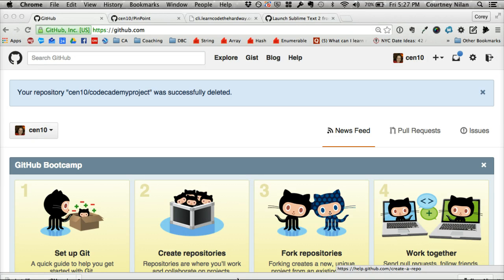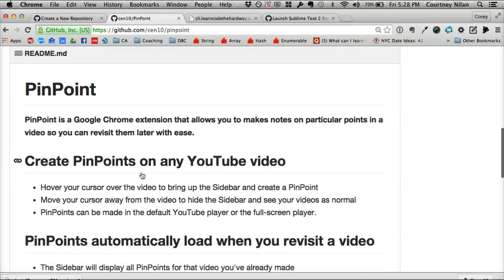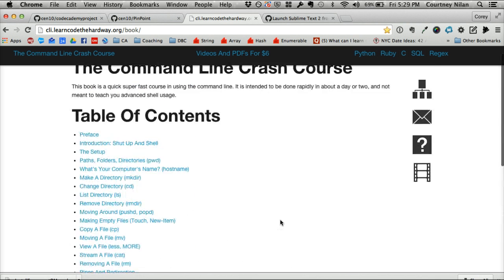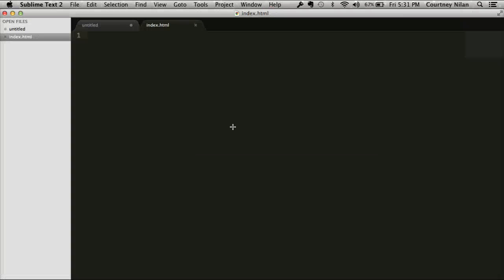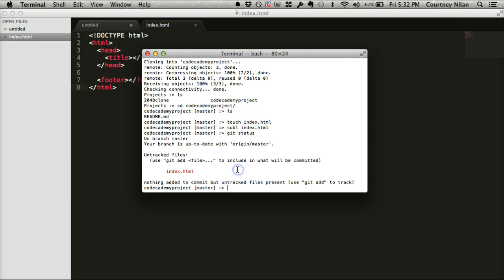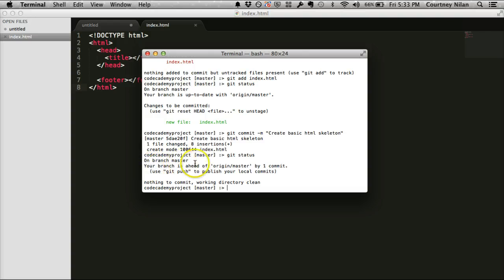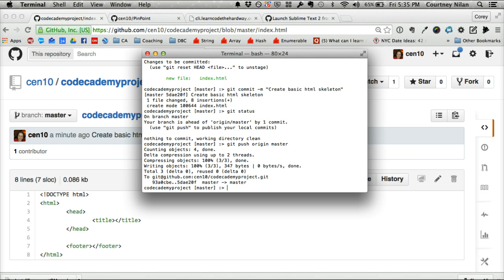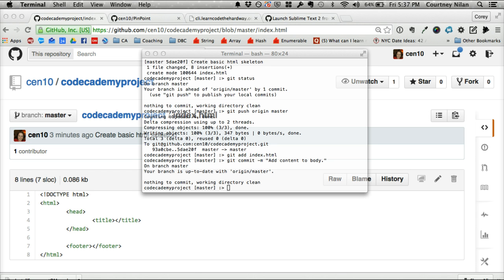Pushing to GitHub - tutorial for Cohort Awesome in Codecademy Labs